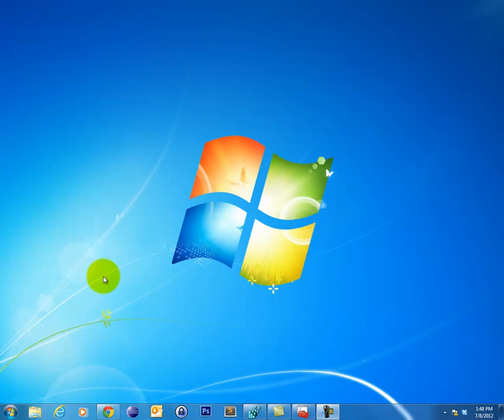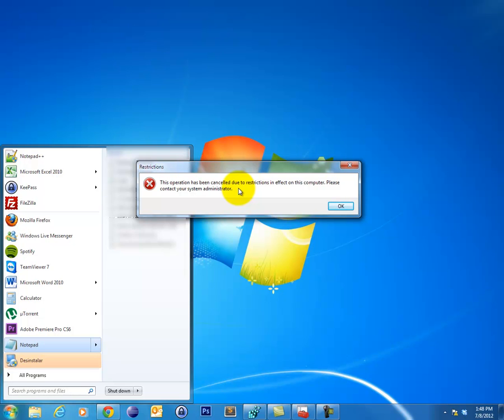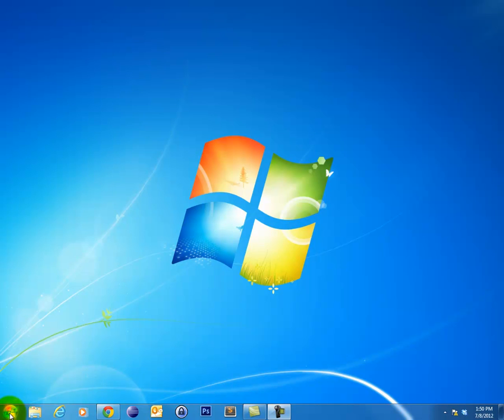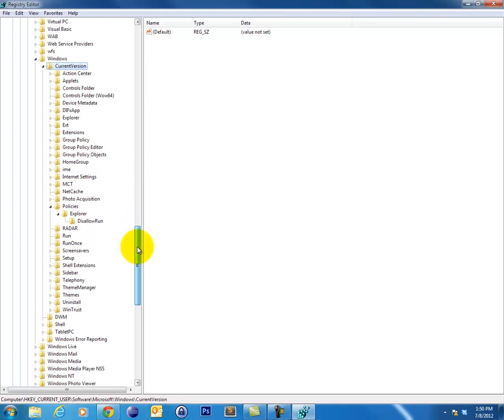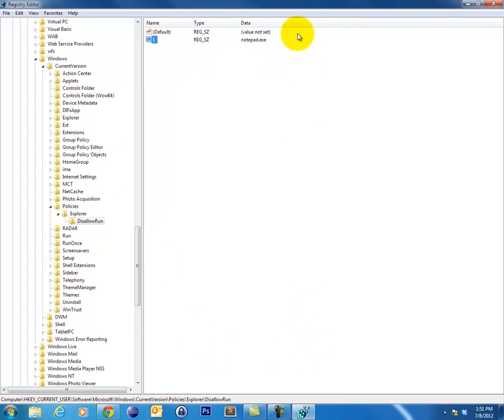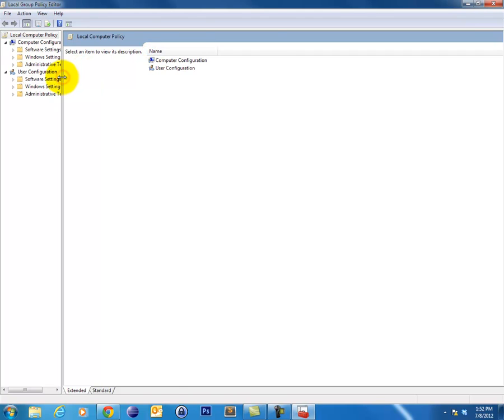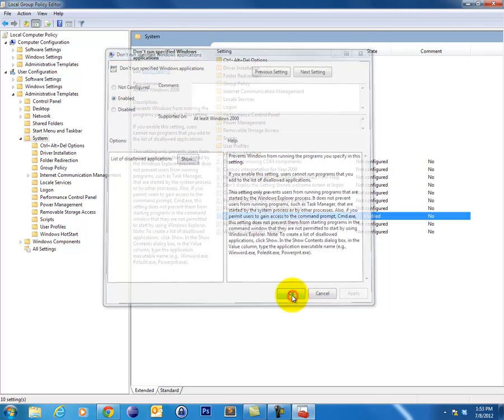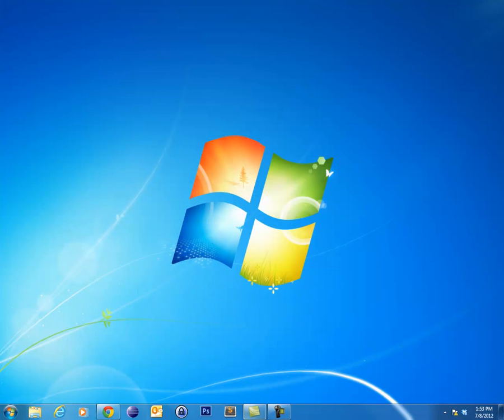Fixing "This operation has been cancelled" Error on Windows 7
This video shows you how fix a "This operation has been cancelled due to restrictions in effect on this computer" error. This error is often caused by viruses that block programs you might use to remove them.  If you're unable to make out the steps in the video, here's the accompanying article that explains the whole process